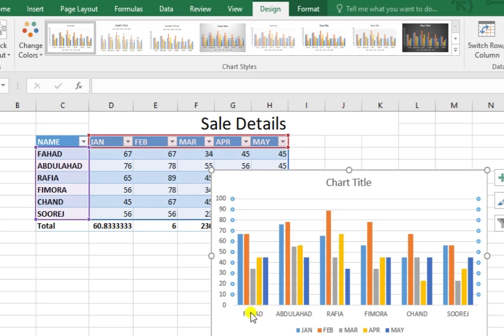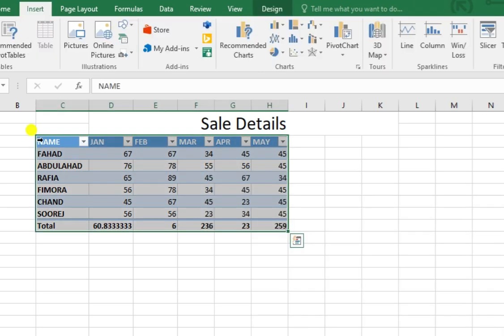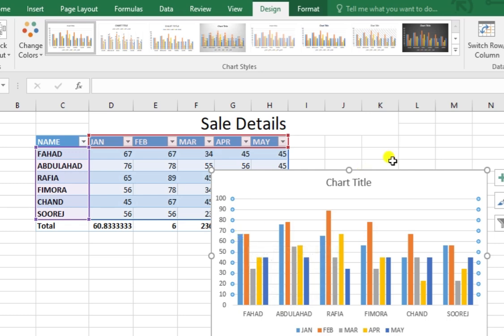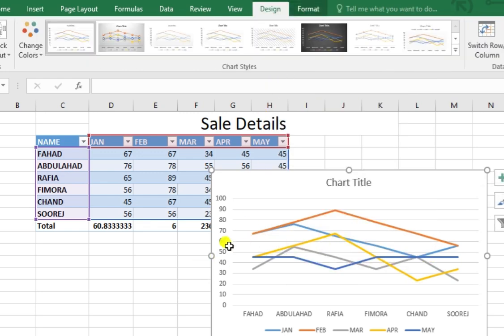How to Convert Tables into Stunning Graphics for Research Presentations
Learn how to transform your data tables into visually appealing graphics for your research presentations! In this tutorial, we'll guide you through the steps of converting tables into various graphic formats, making your data more engaging and easier to understand. Whether you're preparing for a conference, writing a paper, or creating a report, these tips will help you present your data effectively. Watch now and take your research presentations to the next level!"